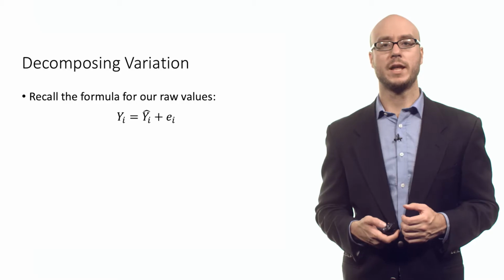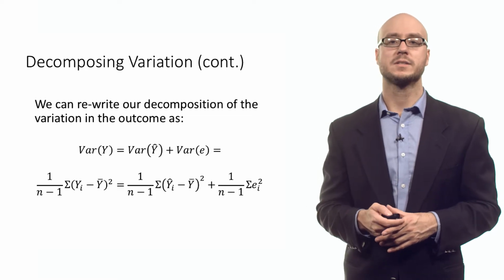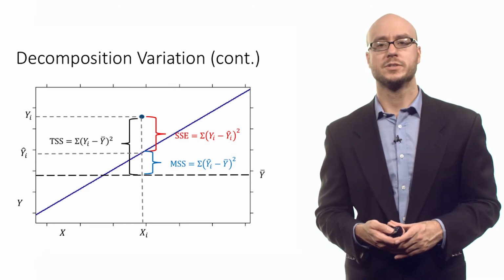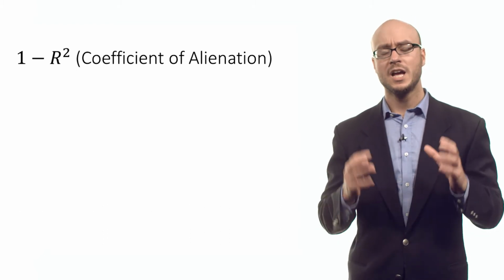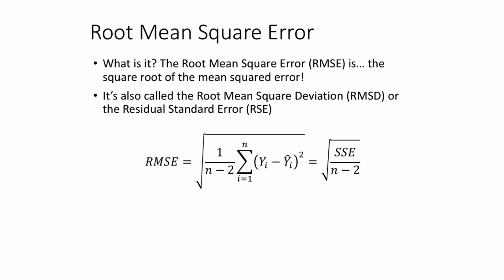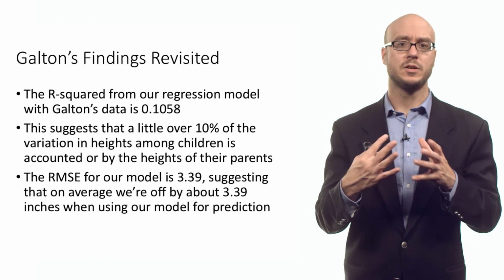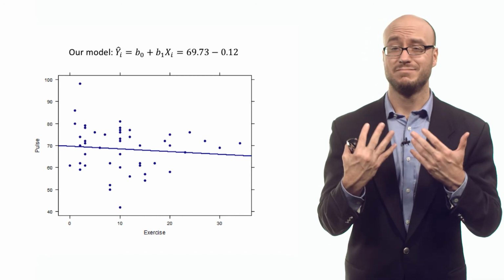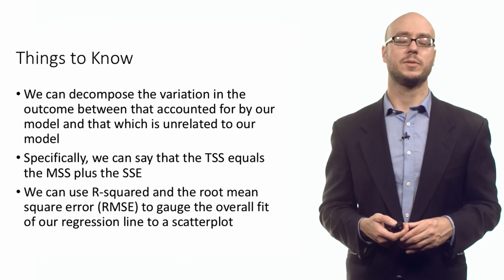STATE100 SP16 24571 W06 PART 3 TOPIC 2 KE 2 24